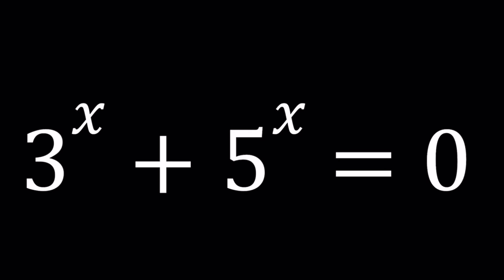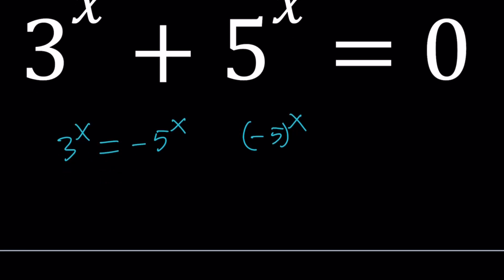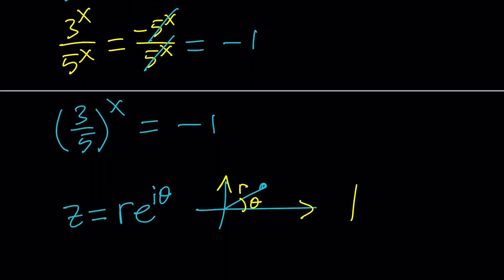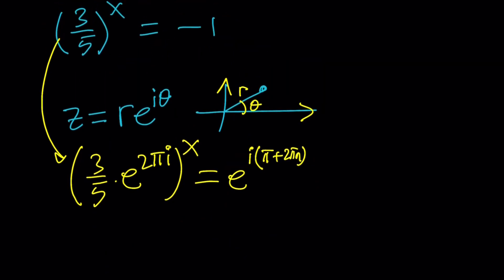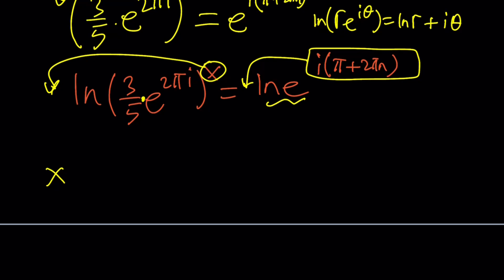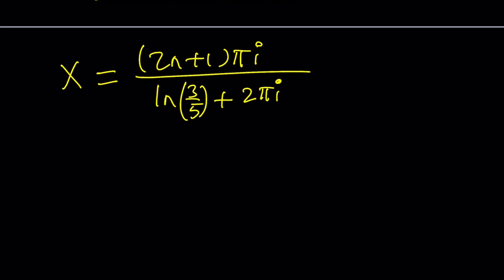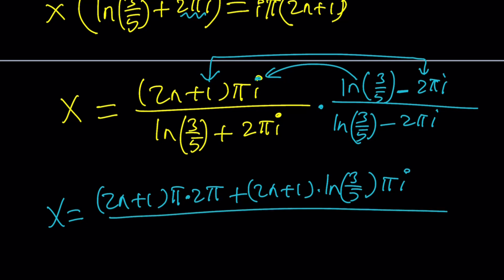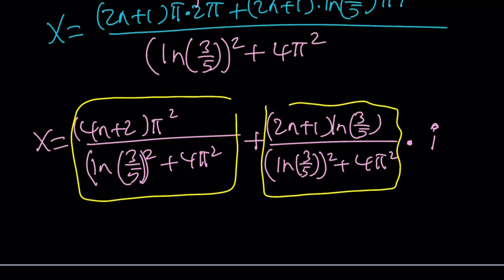How To Solve A Weird Exponential Equation | Homemade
If you need to post a picture of your solution or idea:
via @YouTube @Apple @Desmos @NotabilityApp @googledocs @canva
3^x+5^x=0